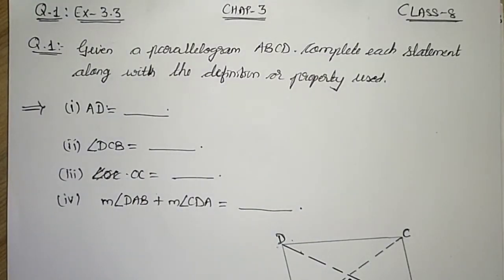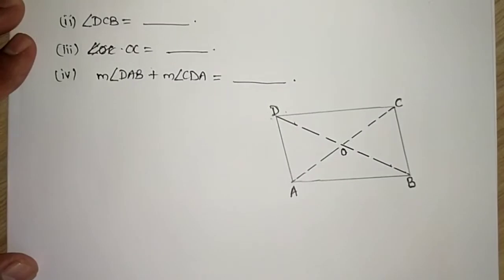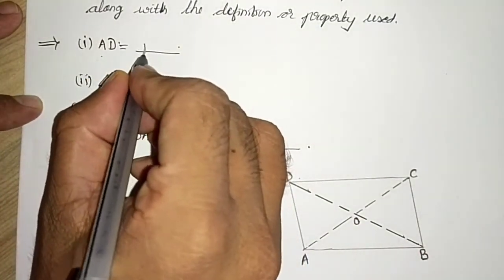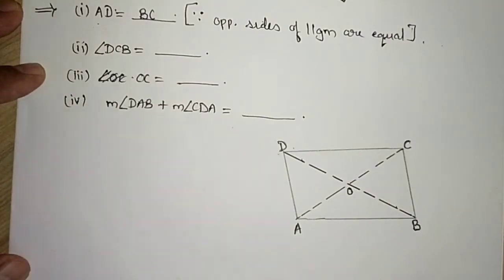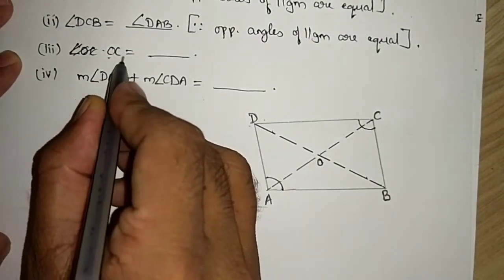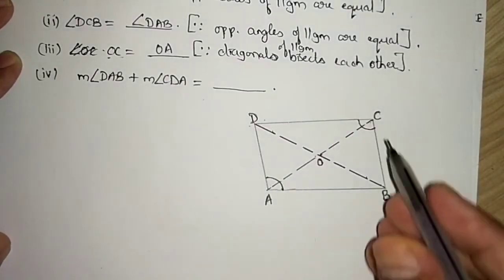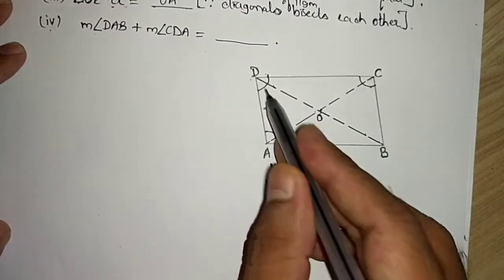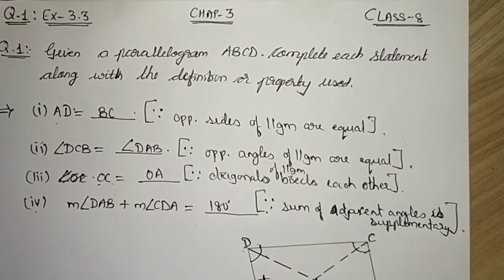Q.1 Ex-3.3 Chap-3 - Understanding Quadrilaterals Ncert Class-8